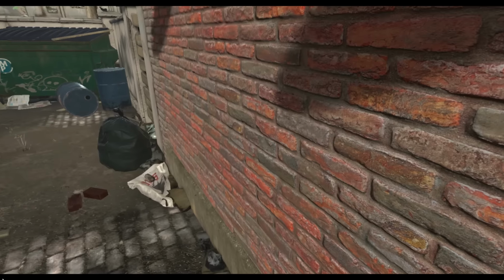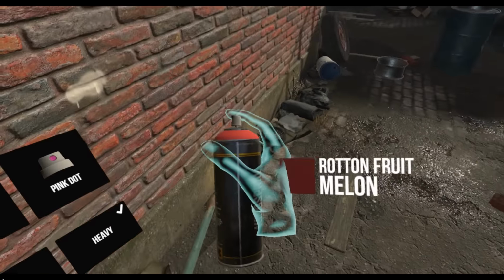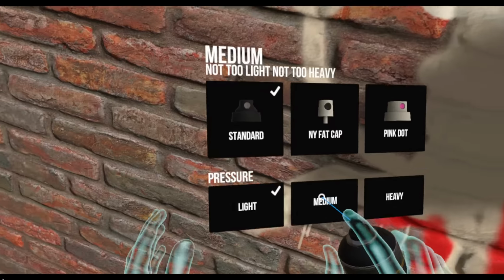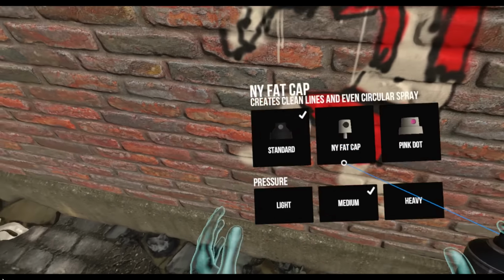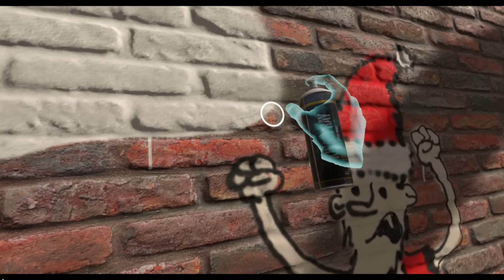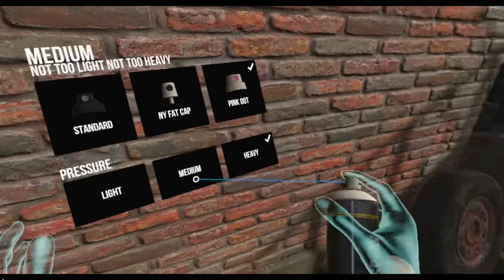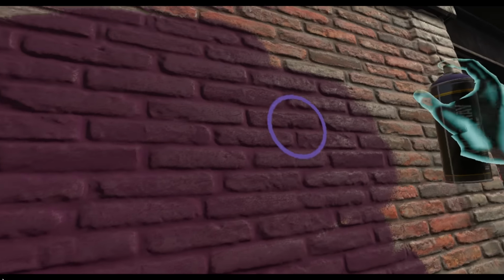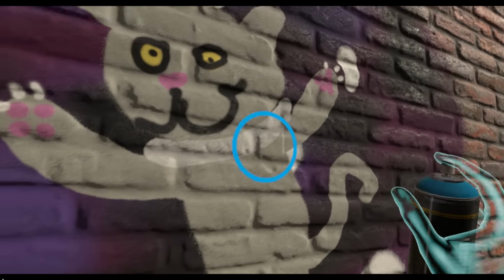Kingspray VR Gameplay - "SPRAY PAINTING YOUR TWEETS!!!" HTC Vive Virtual Reality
Welcome to my Hermit's Look at KingSpray VR!  This is a PC gameplay walkthrough in 1080p HD played on the HTC Vive.

About KingSpray VR:

Hanging out with friends, bombing walls, and smashing bottles would be much more fun with out the jail time.

Kingspray Graffiti offers realistic spray and drip effects that allow you to spray collaboratively with up to four players at once from anywhere in the world!

Choose the right cap and pressure to paint with, and choose from a wide range of predefined colours, or create your own. Join in the painting or just hurl barrels, bricks, bottles and other heavy objects at your mates to show them how much you dig their work.

To save your work take a photo or a selfie, load it back up and keep painting later on. Afterwards, watch your avatar replay your creations to share your technique or show off your speed. Share your artwork with friends, and download other people's work to admire their technique or just spray over!

Some features:

- Multiplayer 4 players.
- 4 intractable locations + Lab to spray in
- 360 screen captures.
- Stroke for stroke replay of saved art.
- Projector / Reference - Load up images for reference or project them onto the paint surface.

Required : HTC Vive

Get bombing!